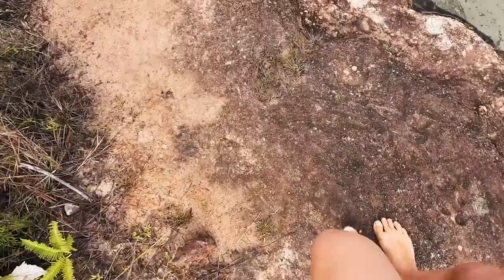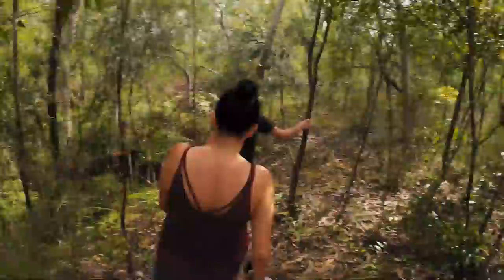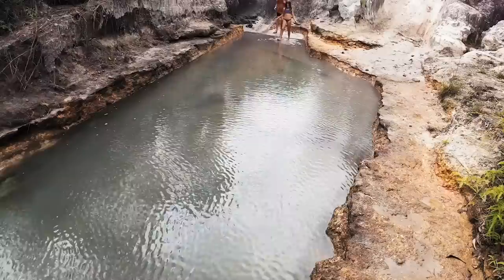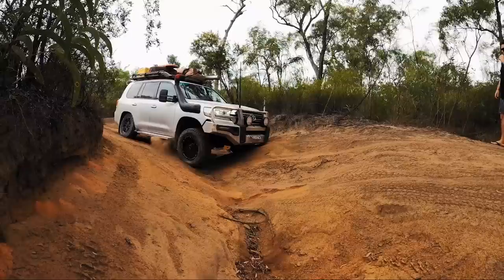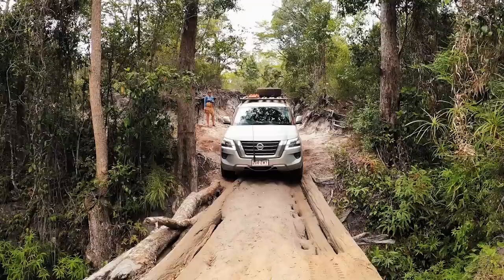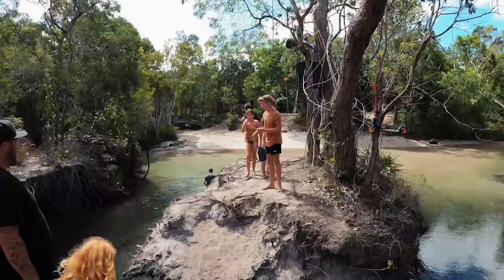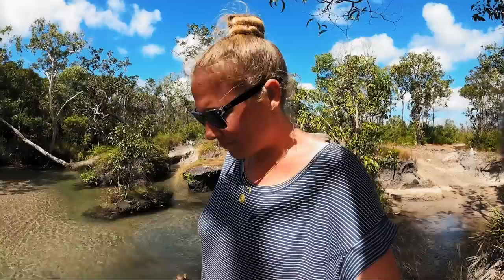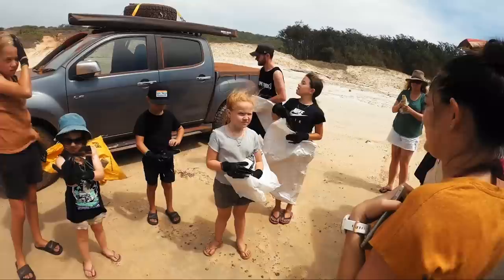LOGANS / NOLANS / CANNIBAL / OLD TELEGRAPH TRACK P2 / CAPE YORK ADVENTURE! - 032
We tackle the second half of the renowned 4x4 Mecca: The Old Telegraph Track located in Cape York, right at the top of Queensland! Things really get interesting this episode. Do we make it through Logan's or Nolans?

We’re still only at the beginning of this epic adventure with another 6 episodes to come covering all things Cape York, off road, camping and 4x4ing.

We start at the half way mark of the Old Telegraph Track located near Fruit Bat Falls and make our way through all of the crossings including:
- NOLAN’S Brook
- LOGANS Crossing
- Cypress Creek
- Cannibal Creek
- Mistake Creek
- Sam Creek
- Canal Creek

*NEXT WEEK* We make it to the tip of Queensland!

JOIN our YouTube channel to gain access to behind the scenes footage, bloopers, live locations, discounts on merch and more!